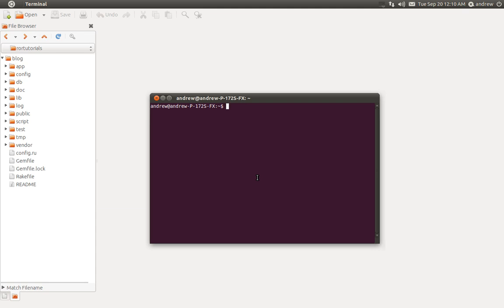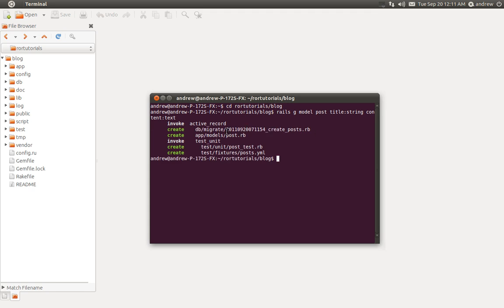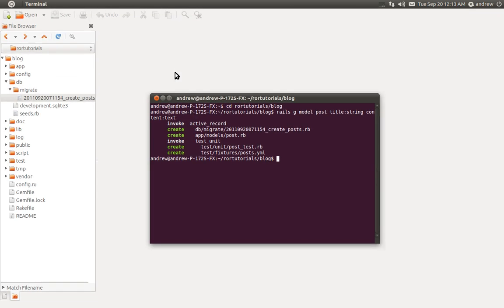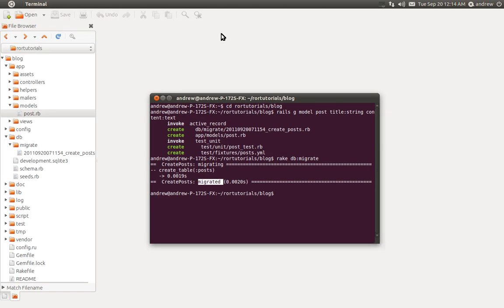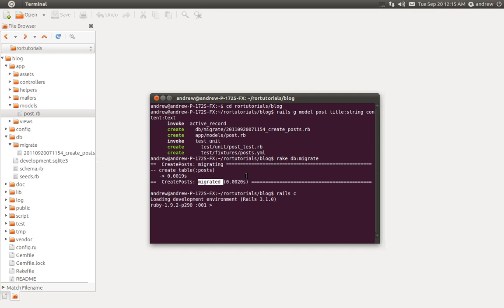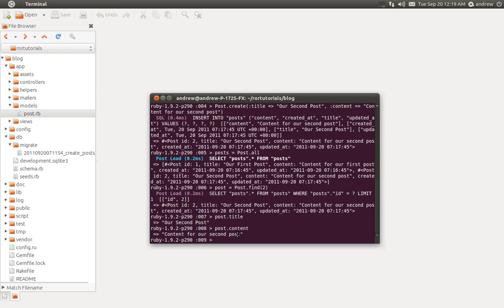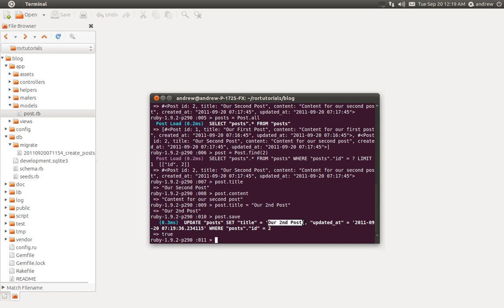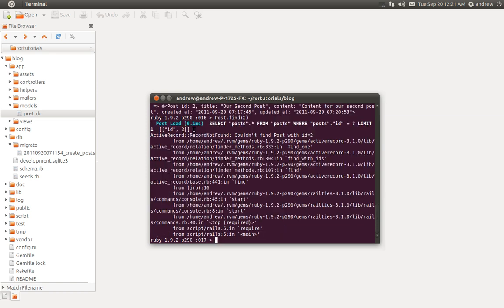Ruby on Rails Tutorial Part 2 - CRUD Basics with the Rails Console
In this Ruby on Rails Tutorial we'll learn the basics of how to do CRUD with rails inside of the rails console. In this video I'm using Rails 3.1 and Ruby 1.9.2 on Linux.

The source code for this video should be available on my site within a few days